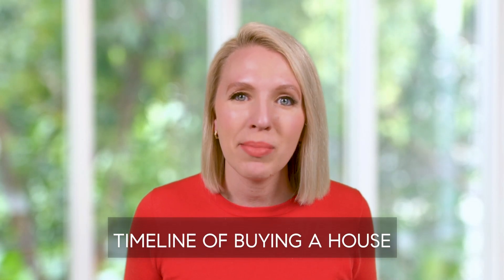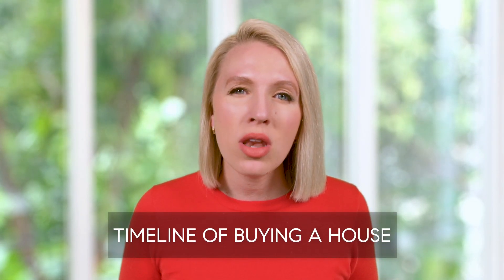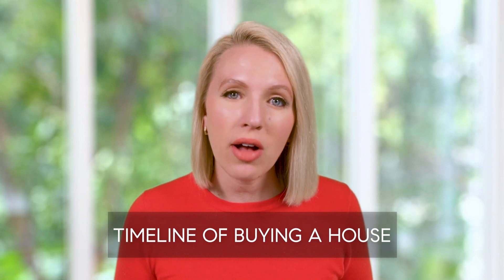VCP Greenscreen Studio: Emily Terpak - Timeline of Buying a House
Emily Terpak, a Philadelphia real estate agent, came into our greenscreen studio to record some educational videos for buyers and sellers. She uses these videos on her own YouTube channel as well as her social platforms. Check out her channel!

We pulled up her notes on our teleprompter so that she could reference them during her recordings. You can't even tell that she is looking at her notes since our camera is positioned directly behind the teleprompter!

We are able to key in any background and provide recommendations for what looks best. We have various microphone options including a lapel mic, a podcast mic, and a boom mic. There are many options in our greenscreen studio!

Let's chat to see what will work out best for your needs!

🎞️ ELEVATE YOUR STORY

Video City Productions is a commercial, corporate and event video production agency. We provide filmmaking, video editing and consulting services.

Video City Productions
329 S 20th Street
Philadelphia, PA